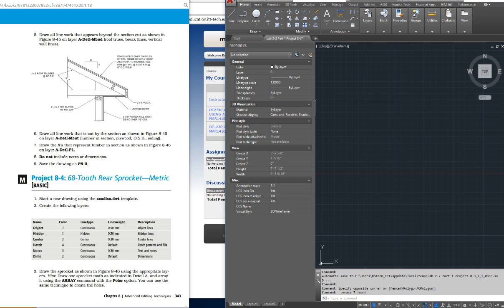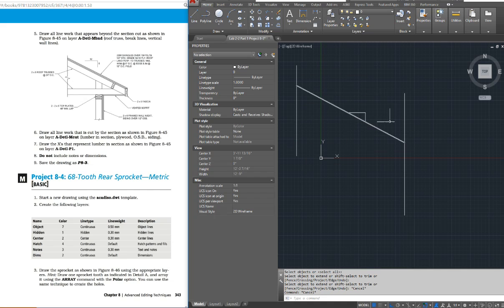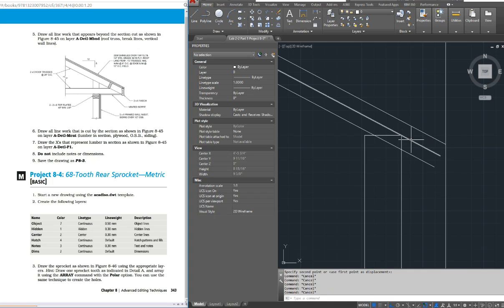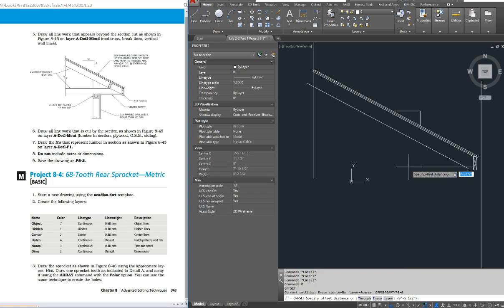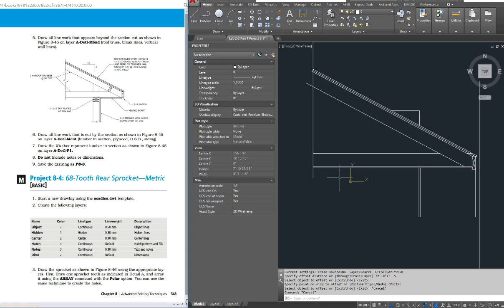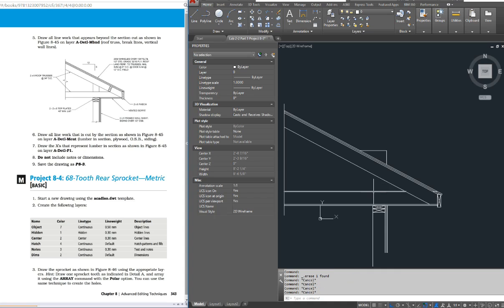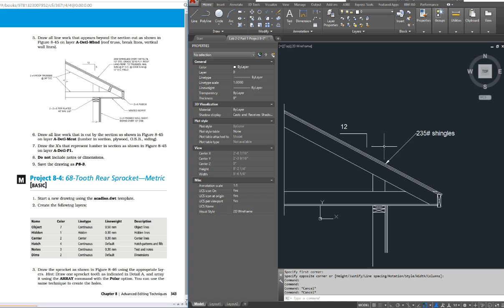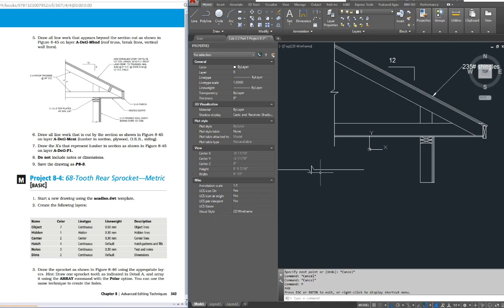Cad Methods Lab 2.2 Part 1 Project 8- 3